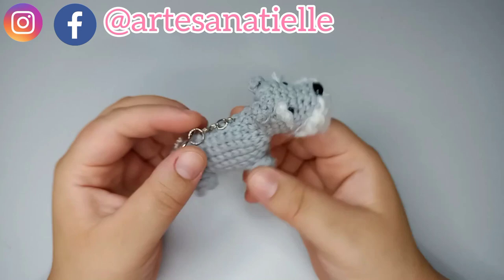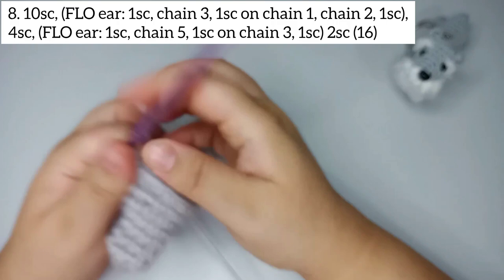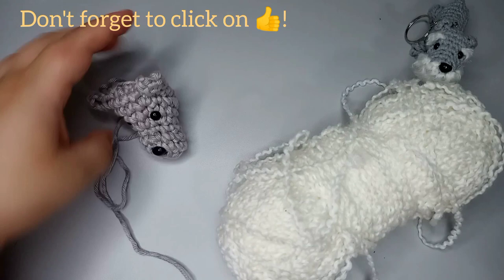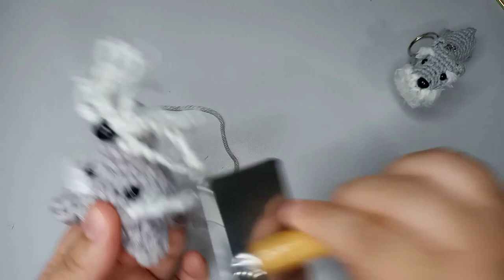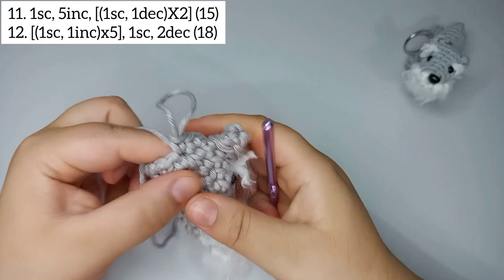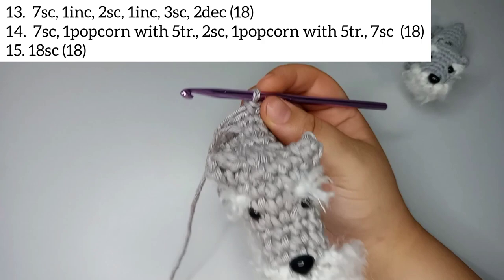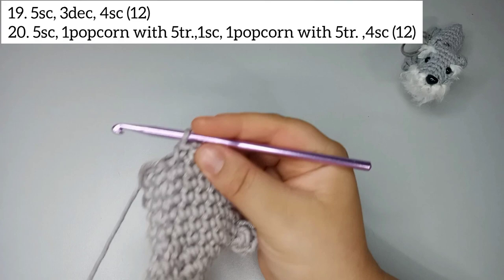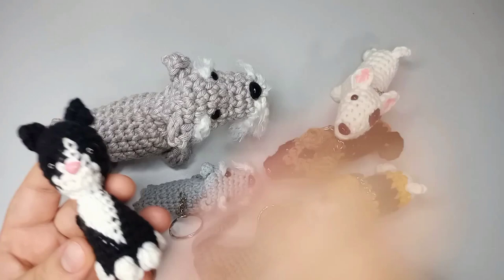Schnauzer Amigurumi Keychain No Sew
Free Pattern Artesã Natielle

*You can freely sell the amigurumi you make with this pattern, but not the pattern itself, cause is free, if you want to share this pattern, you can do it by sharing the link to this video, don't post this video or the written pattern in other platforms,
*Please tag me when you post pictures of it, I love seeing it, and it helps my channel grow! @artesanatielle